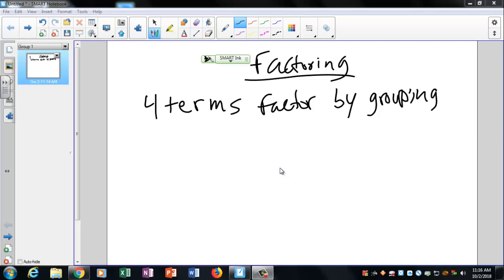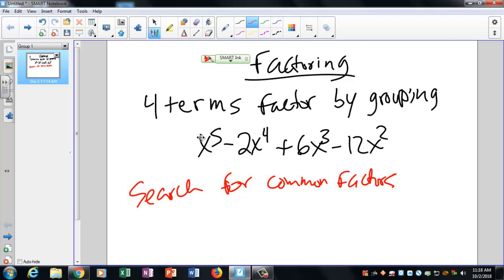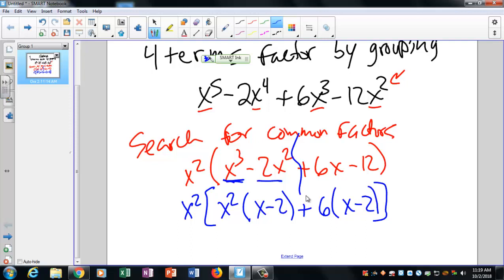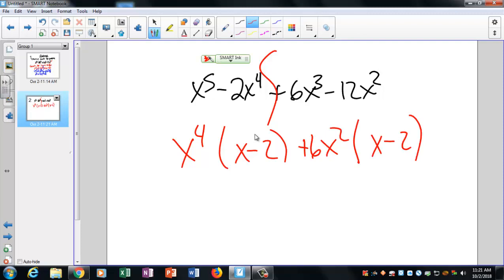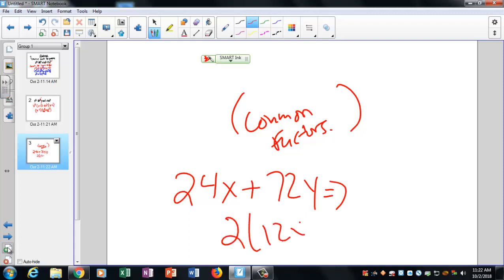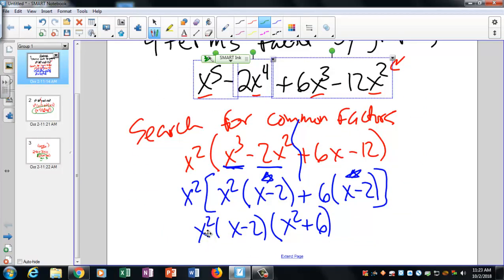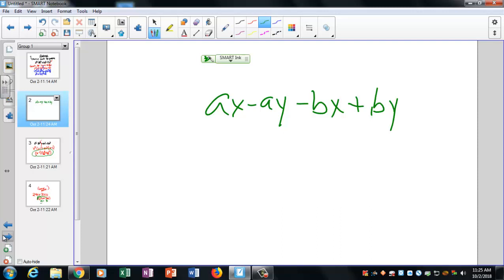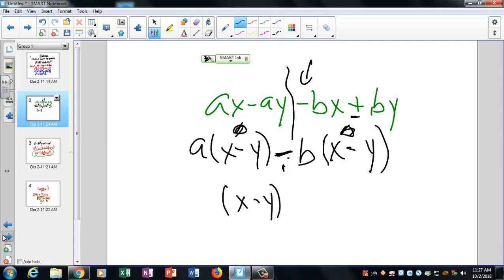1033 Factoring by Grouping